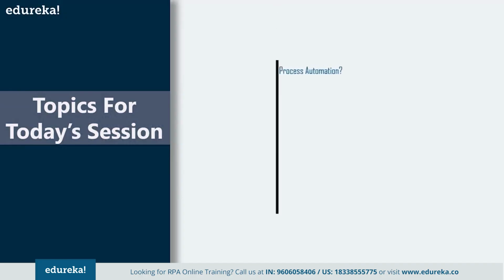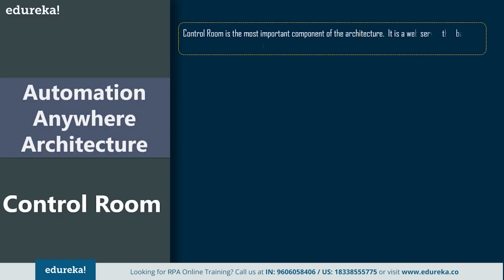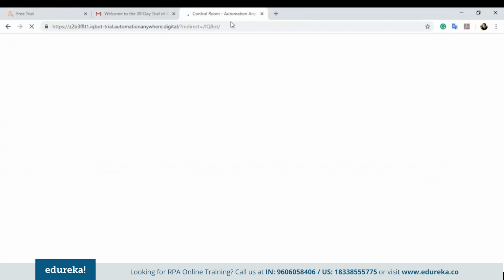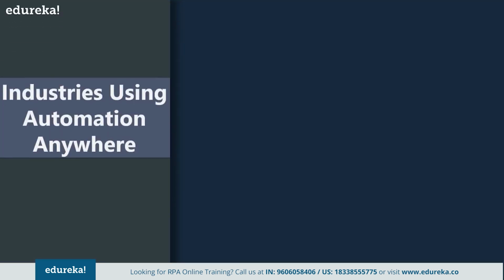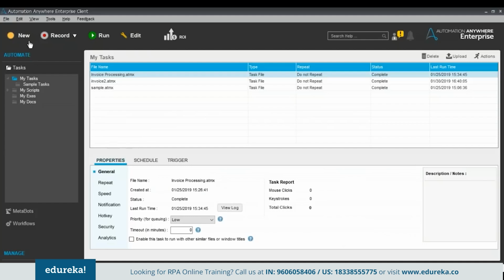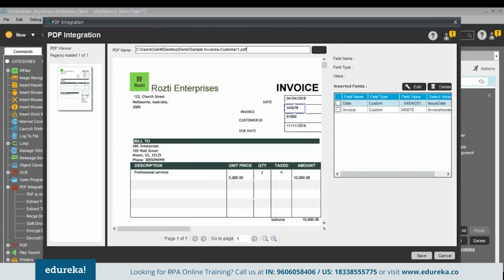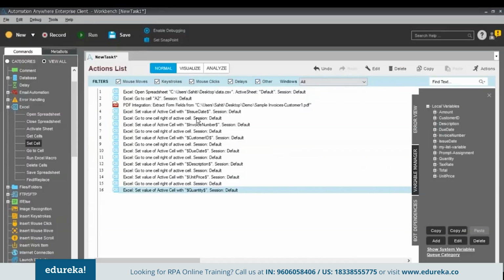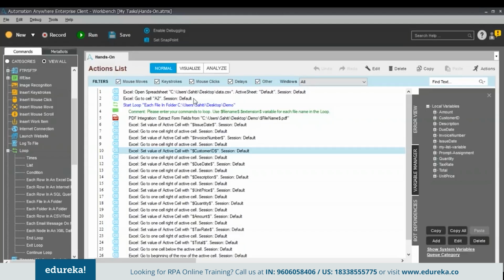Learn RPA with Automation Anywhere in 60 MInutes | Automation Anywhere Tutorial | Edureka Rewind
In this "Learn RPA with Automation Anywhere" you will learn the basics of Automation Anywhere.